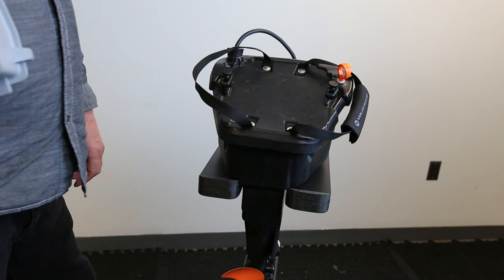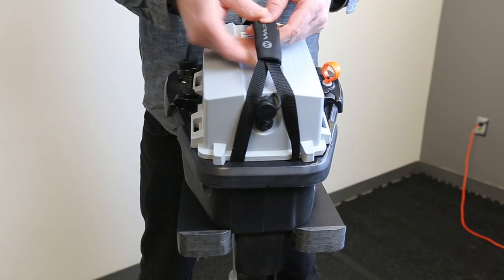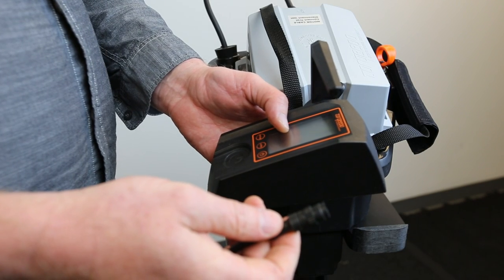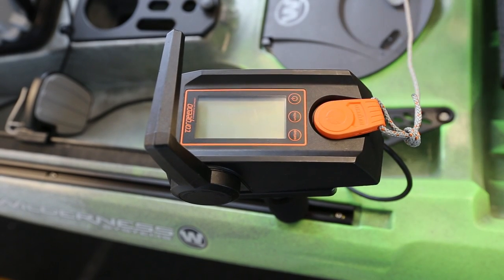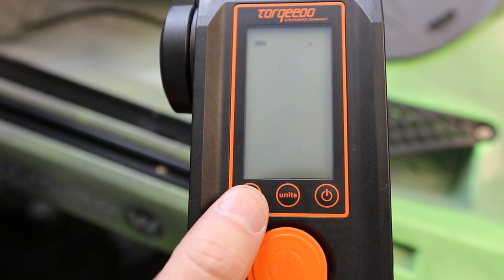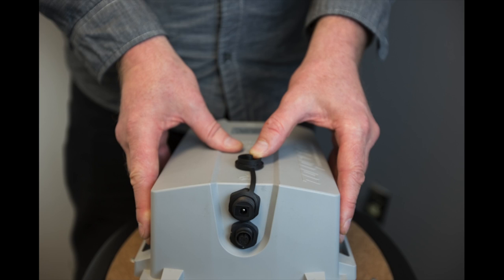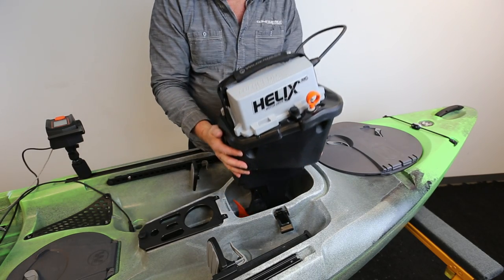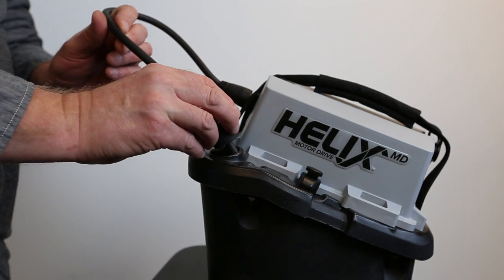How To: Helix MD™ Motor Drive Assembly and Installation | Wilderness Systems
The Helix Motor Drive - Farther, Faster.
Harnessing the proven technology of Torqeedo, the new Helix MD Motor Drive is a step ahead in the world of kayak propulsion technology. With top speeds around 6 mph and a range of 20 miles from the solar-rechargeable lithium battery that lasts up to 8 hours and can charge while underway. The unit only weighs 15 lbs. and comes equipped with an intelligent remote throttle.

*Compatible with the A.T.A.K. , Thresher, Tarpon 130X, and Radar series.

00:00 Battery Installation: Place battery, secure with knobs
01:13 Throttle Connection: Connect throttle, align pins
02:20 Remote Throttle Operation: Control motor with remote throttle
02:47 Operating the Helix throttle
03:56 Battery Charging: Connect charger, check status
04:56 Prop Alignment and Maintenance: Align prop, flush with water